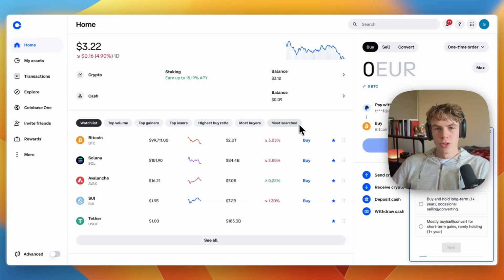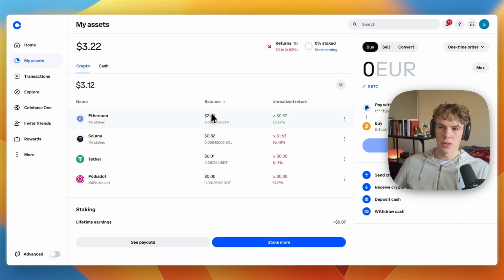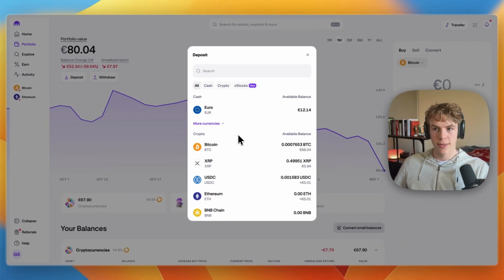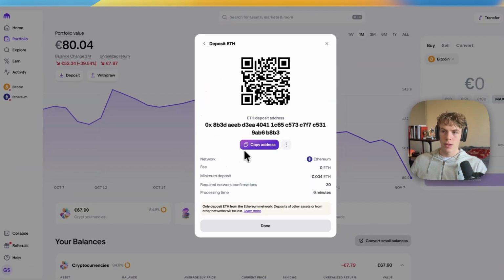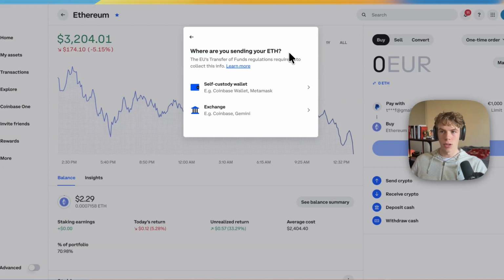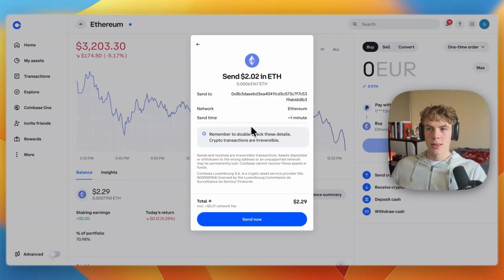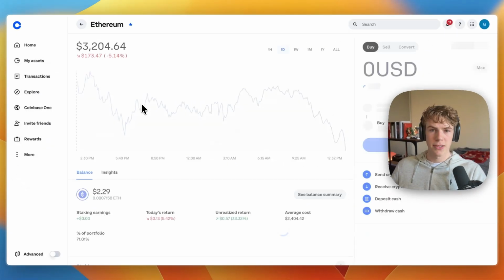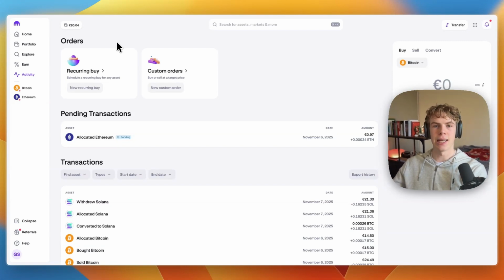How To Transfer From Coinbase To Kraken - Step By Step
In this video, I’ll show you how to transfer crypto from Coinbase to Kraken.

We’ll go step by step through how to find your Kraken deposit address, withdraw crypto from Coinbase, and send it securely. By the end of this video, you’ll know exactly how to transfer crypto from Coinbase to Kraken without mistakes.